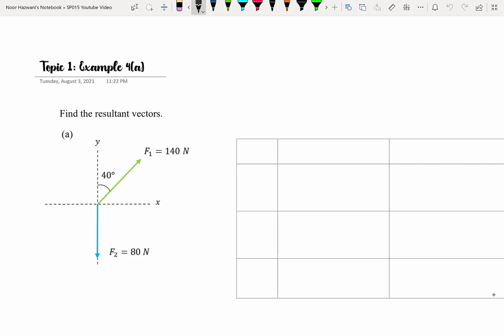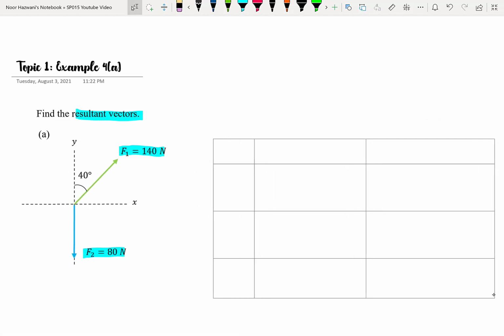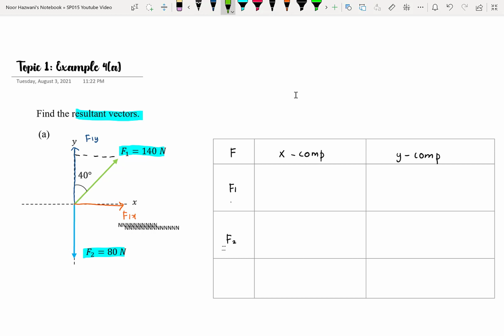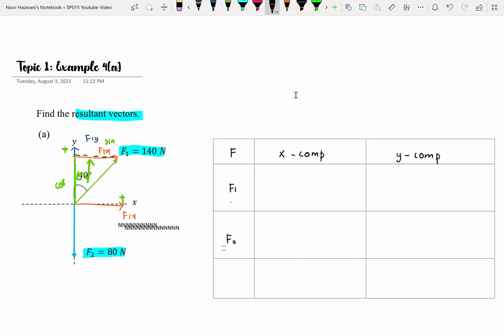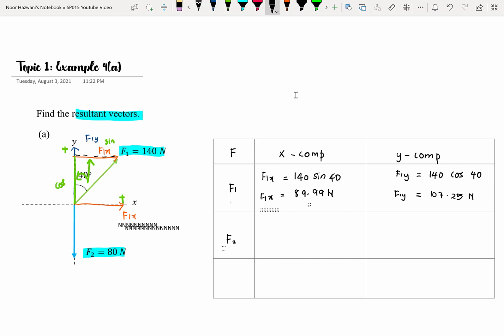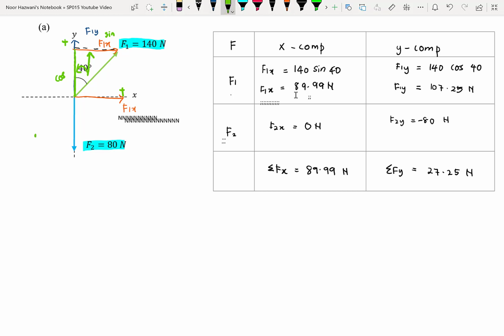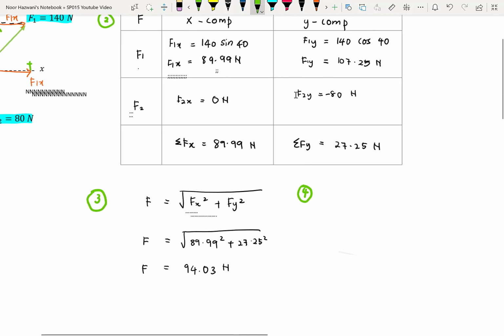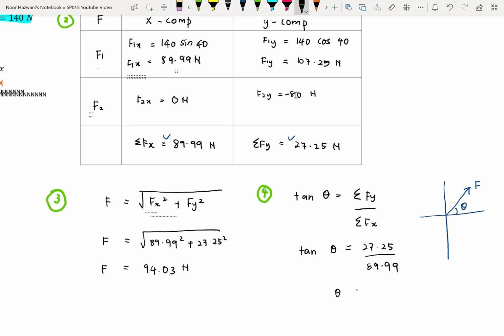#4 SP015 Dimension Example 4 (a)